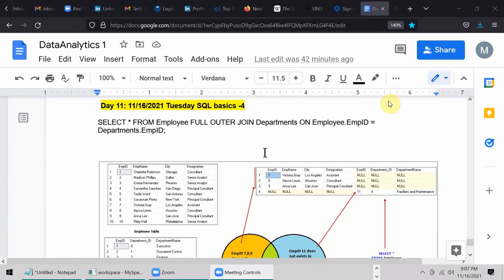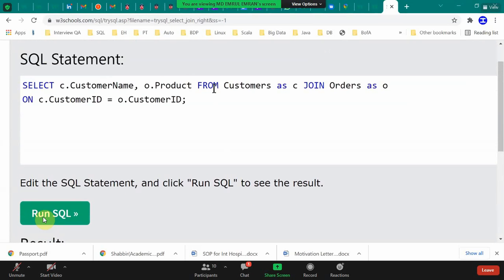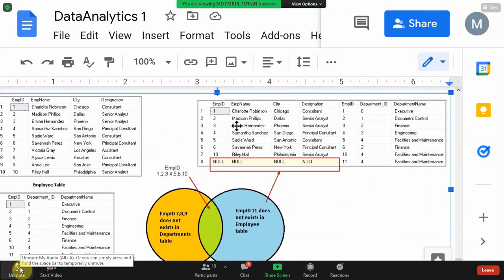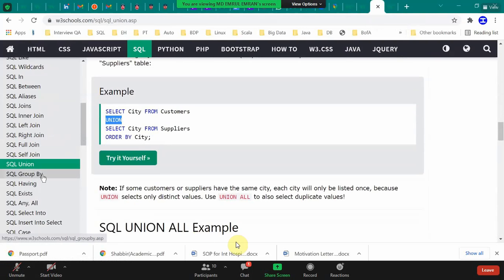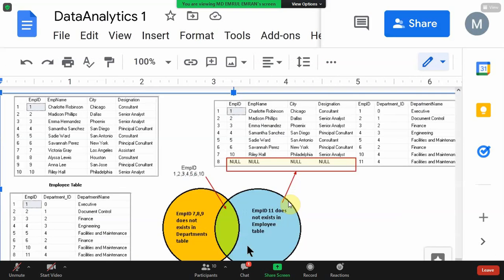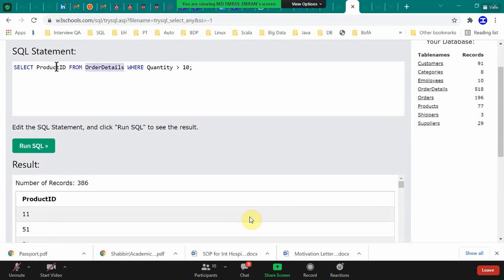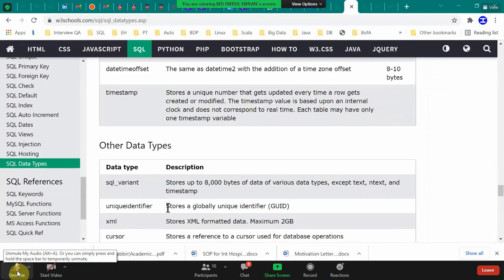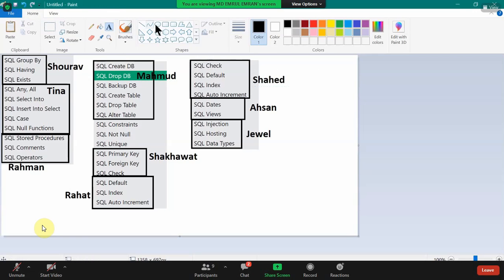Big Data IQ-12 mySQL-5